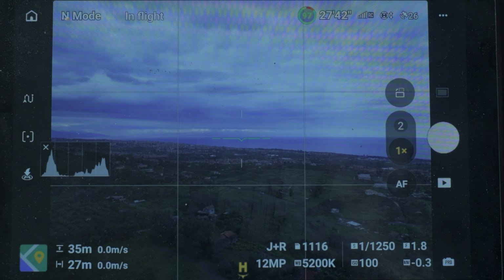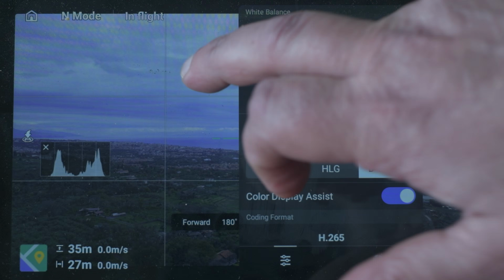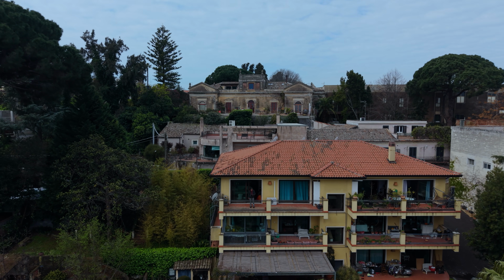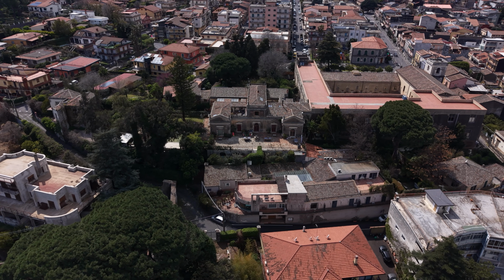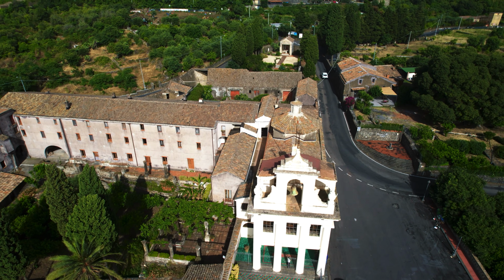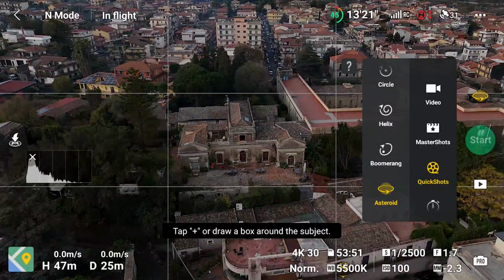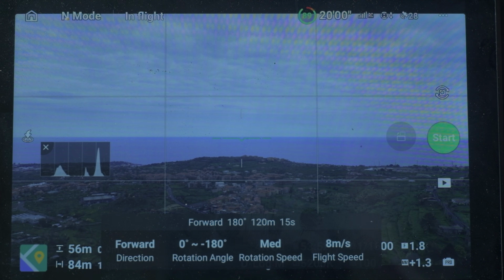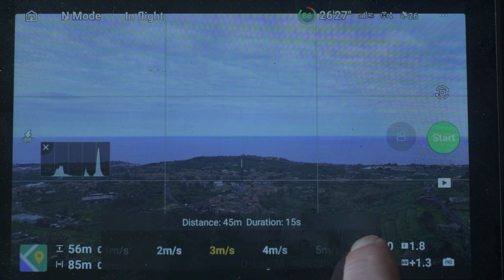DJI Mini 5 Pro - How to Use QUICKSHOTS for Cinematic Footage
QuickShots are a collection of automated movements centered around a subject. They’re used to create dynamic selfies for sharing or to  showcase the surroundings of notable landmarks, produce cinematic footage of unfamiliar locations, or support real estate videography.
The DJI Mini 5 Pro introduces some new Quick Shots features compared to previous lightweight models. In this video, I will show you all you need to know to make the most of this functionality

DJI Flip
DJI Neo 2

0:00 Intro
0:40 Settings
2:46 Dronie
3:50 Rocket
4:47 Circle
5:26 Helix
6:37 Boomerang
7:55 Asteroid
8:52 Rotate